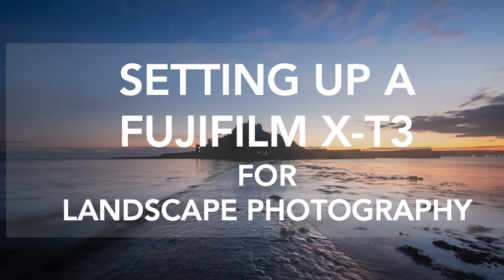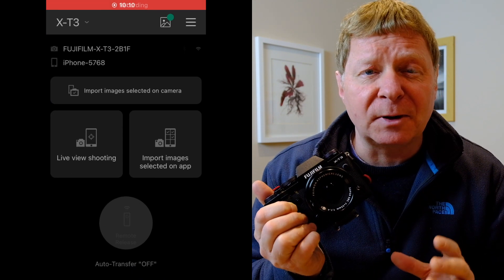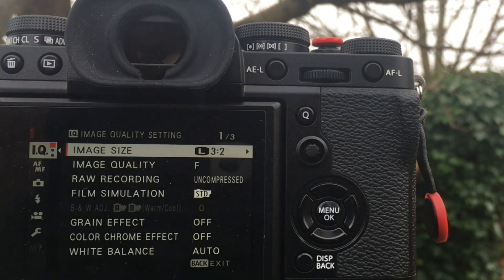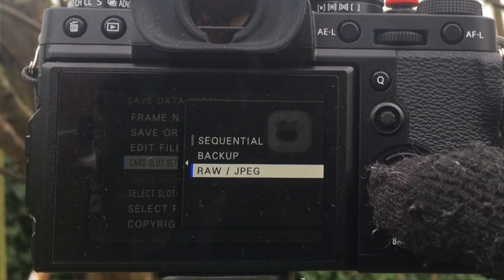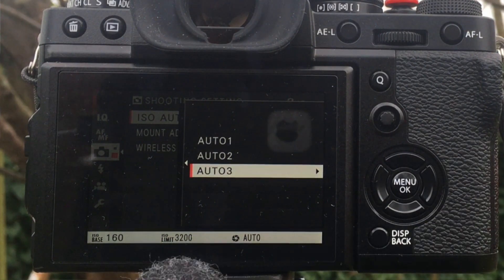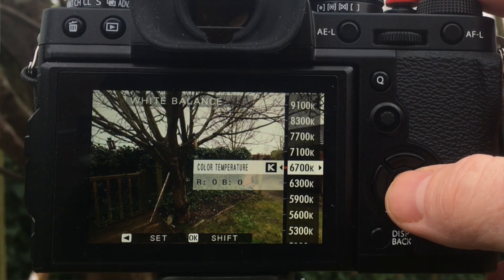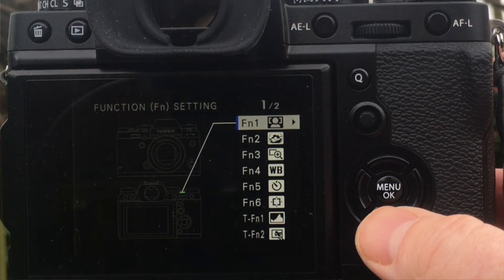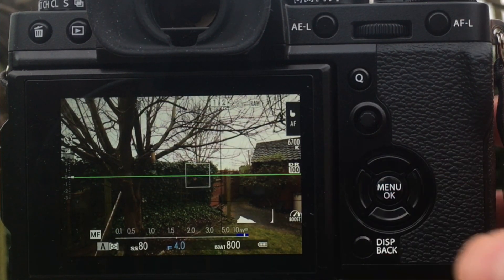Best Settings for brand new Fujifilm X-T3 for landscape photography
Through my insurance company, I got a replacement Fuji X-T3, and in this video I talk through how I set the camera for landscape photography.  These settings also work for Fujifilm X-T4

I show how to link the camera to the Fujifilm Camera app, set the dioptric for my poor near vision, and then set the camera up to record RAW files on the first memory card slot and a second JPEG version of the file on the second card slot.  I set a ISO limitation so my landscape photos are never higher than 800 iso if I have to boost the camera's light sensitivity.  I set the custom display to include necessary features like electronic level, the histogram, the framing grid, and the manual focal distance guide.

 I show how to change the functions of the camera's various buttons which I find to be most useful in the field for landscape photography.  This includes short cuts for focus point, white balance, framing guide, the full electronic level, and the 2 and 10 second self-timer.  For manual focusing,  I show how to turn the manual focus assist on, as well and the focus peak highlighting.

Chapters
0:00 - Intro
1:13 - pairing camera to app and firmware update
02:25 - adjusting dioptric to suit eyesight
03:18 - set camera quality to RAW and Normal
04:45 - Set camera to store RAW files on one SD card and JPEG files on the second SD Card
05:17 - ISO limitation
06:25 - White balance setting
06:58 - Custom display settings
08:39 - Peak Focus Highlighting and Focus check
10:40 - Setting custom function buttons.

Music
Composed and performed by Adam Mason

My Camera Gear:
Fujifilm XT3
Fujifilm X-T20
Fujifilm XF 10-24mm,  f4.0
Fujifilm XF 18mm, 2.2
Fujifilm XF 35mm, 1.4
MeFOTO Travel tripod with ball head
Velbon Ultra 353 Mini Q with ball head
Peak design straps (Slide and Slide Lite) and clips
Lee filters for ND and grad filters
Rode VideoMicro